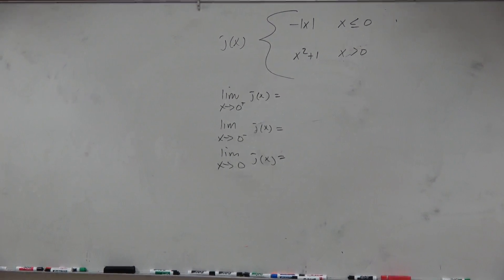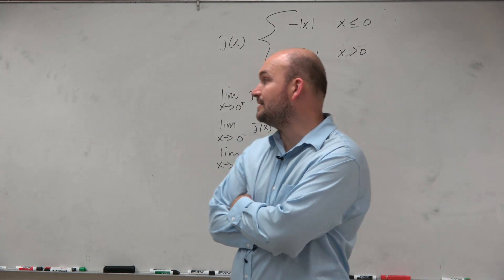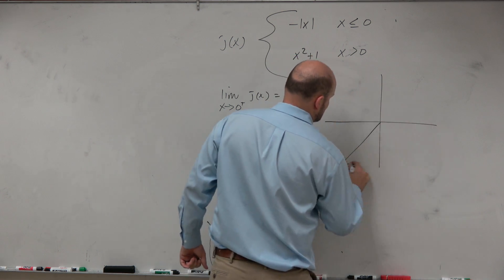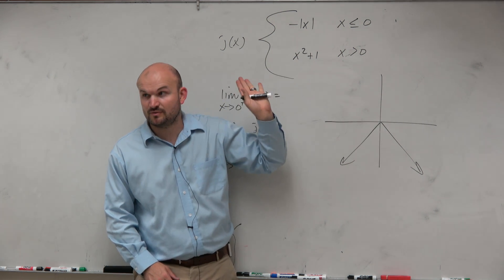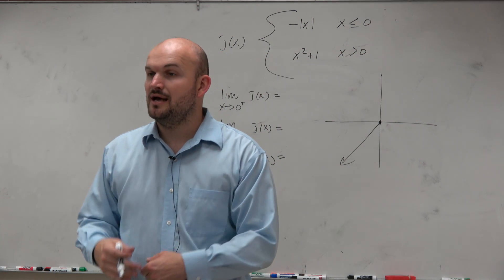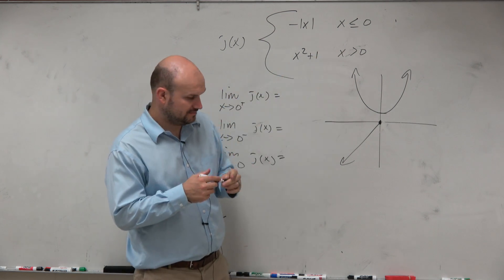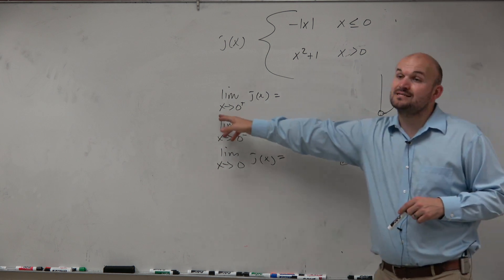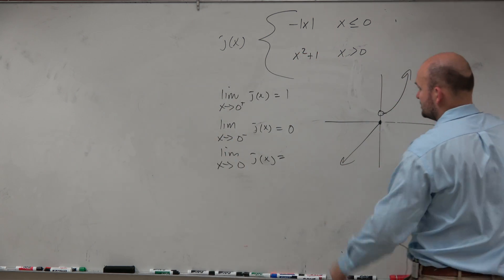Given a piecewise function evaluate the limits